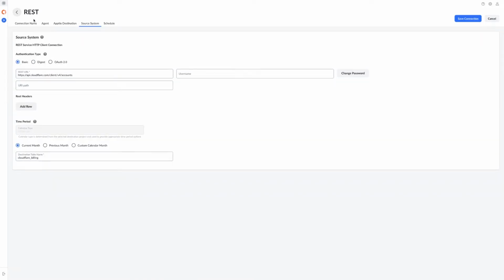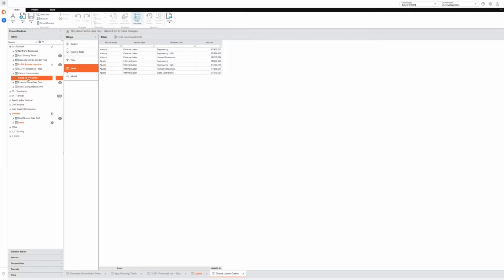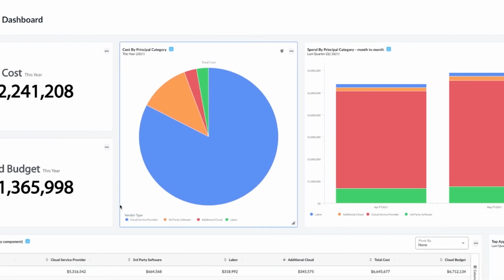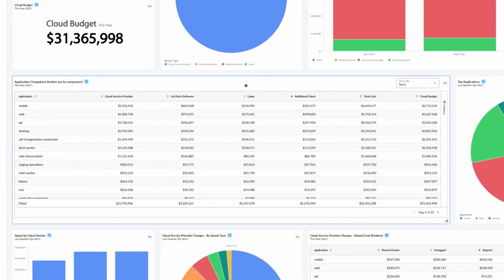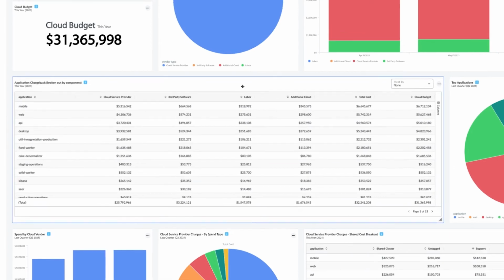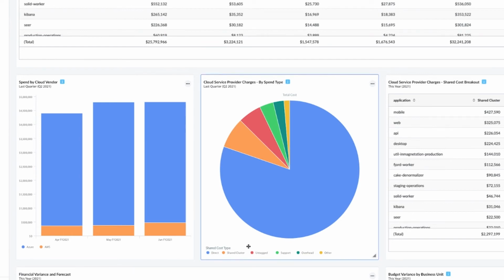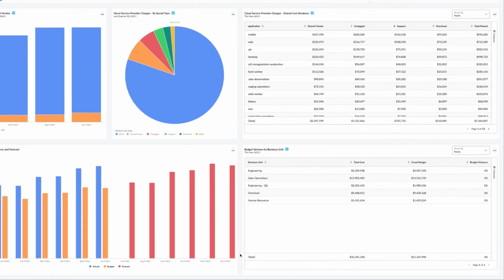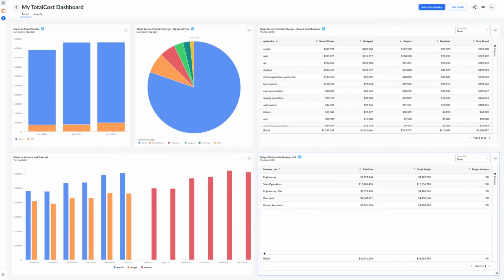CloudabilityMX - Cloudability TotalCost Overview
The demo video series was created for the AMS User Conference and in line with our H1 Launch Moment! A walkthrough of Cloudability TotalCost, extending Cloudability to cloud program costs beyond the cloud bill.